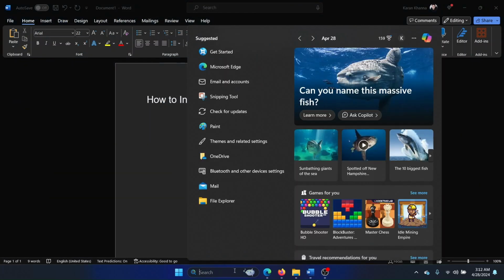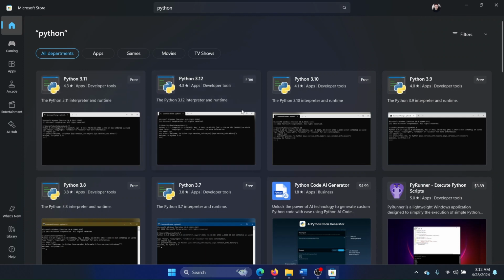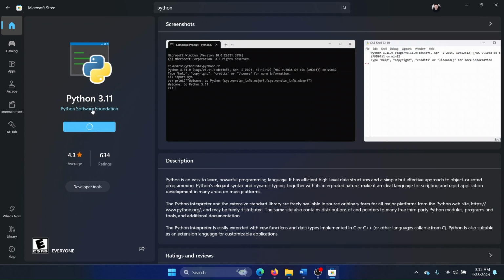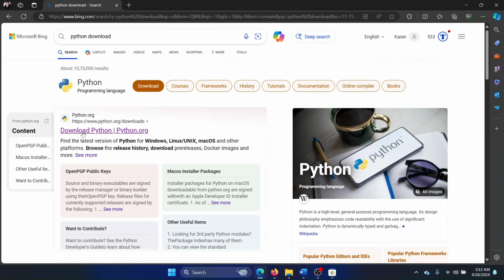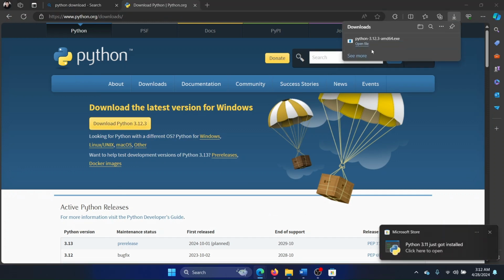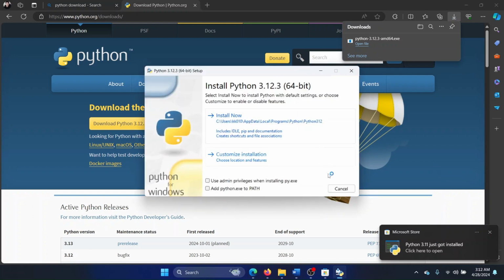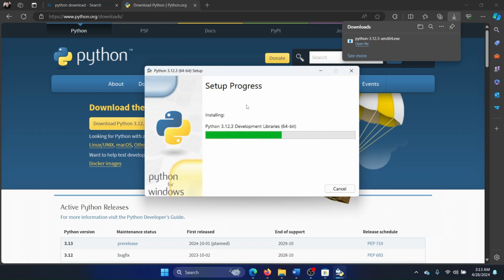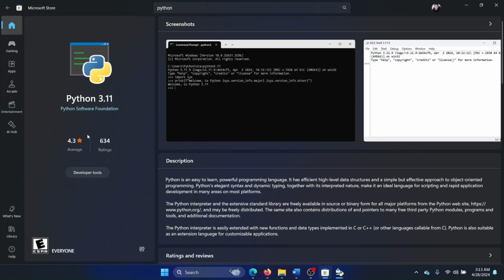How to Install and Use Python in Windows 11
If you wish Install and Use Python in Windows 11, then please watch this video.